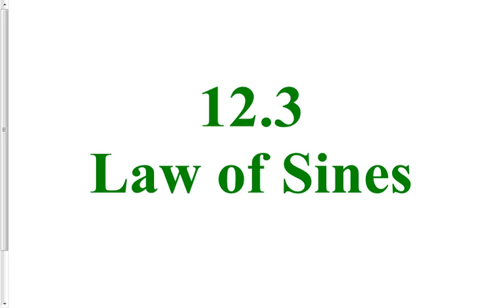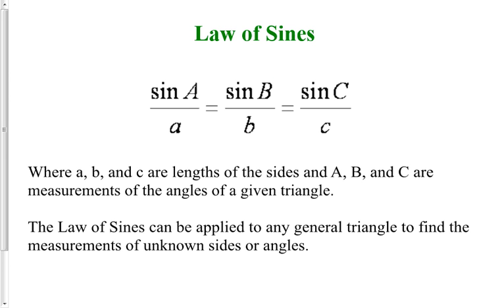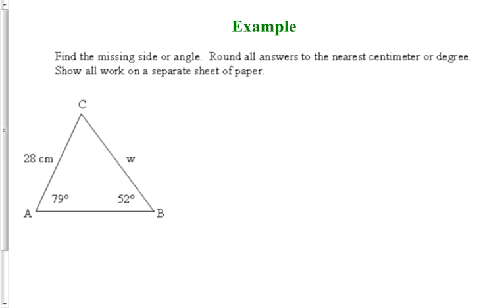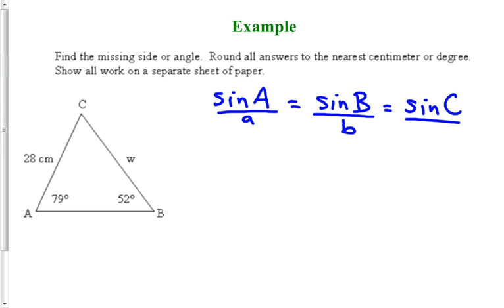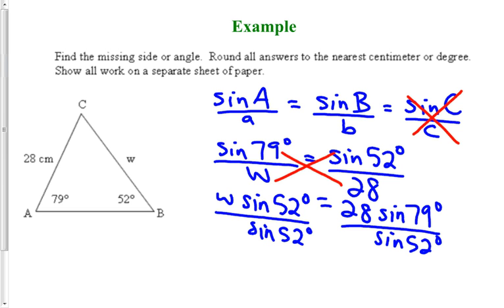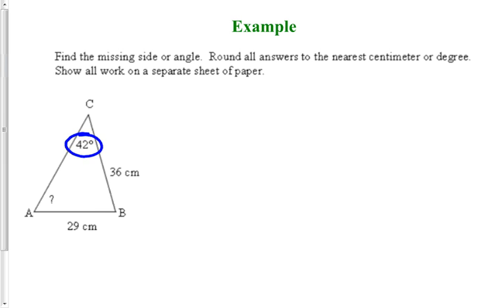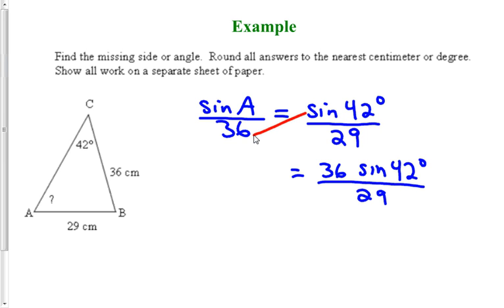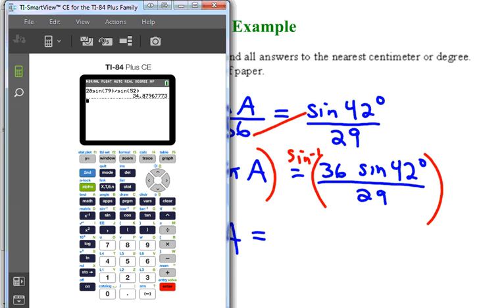12 3 Law of Sines